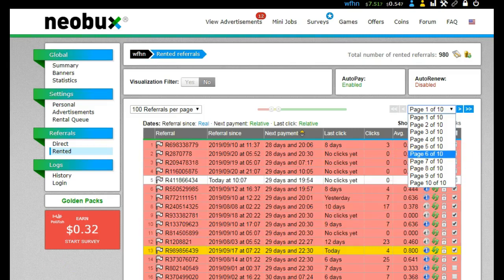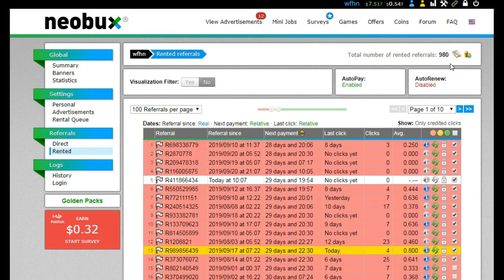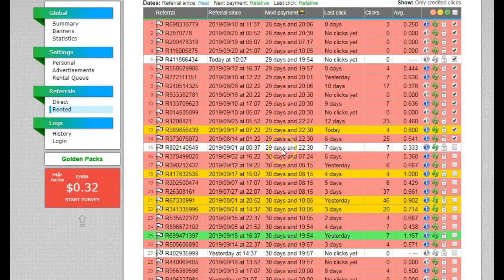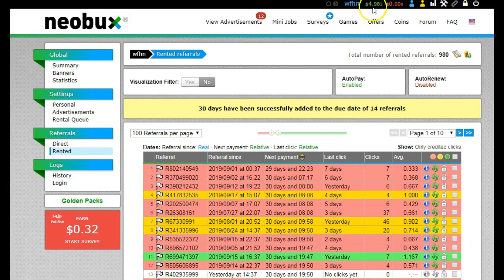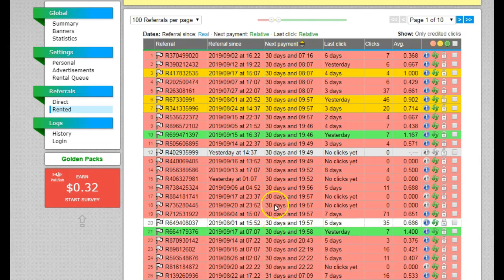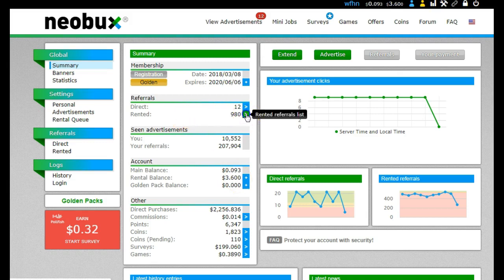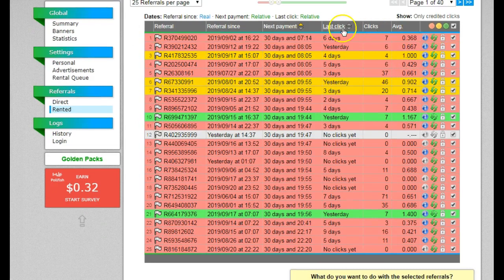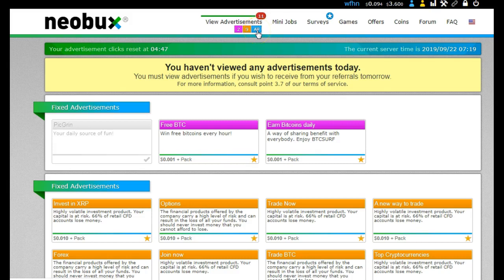Neobux Update and Using Autopay